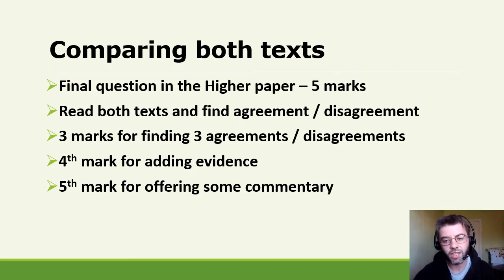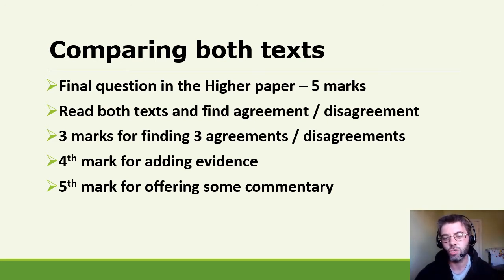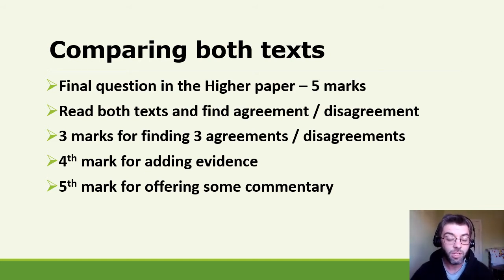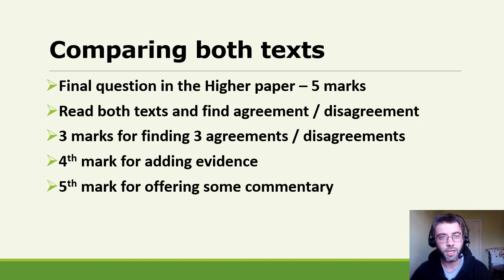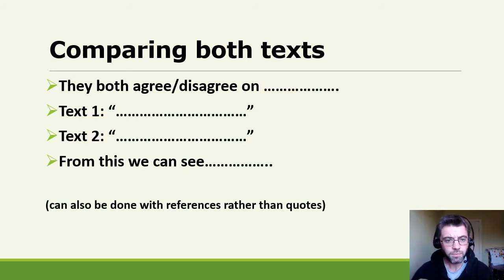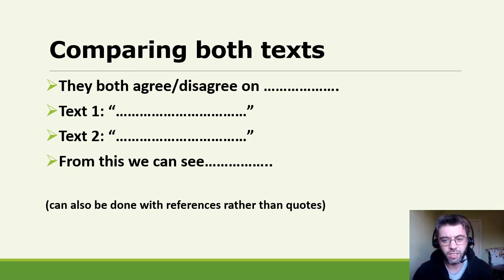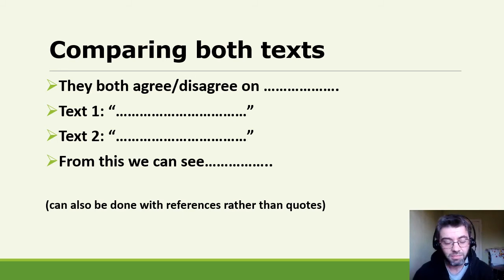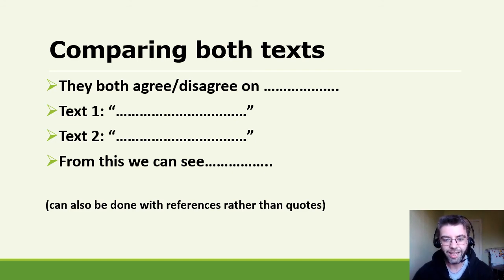12: Questions on both texts - Higher